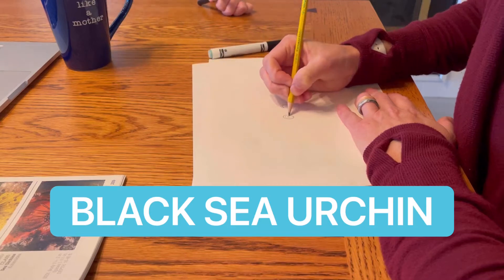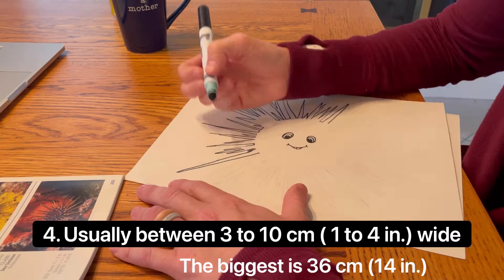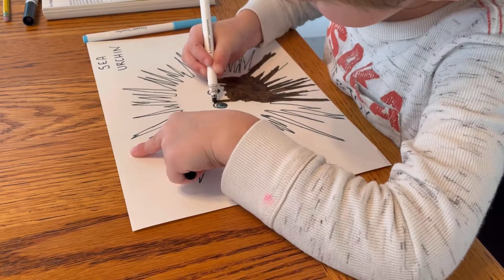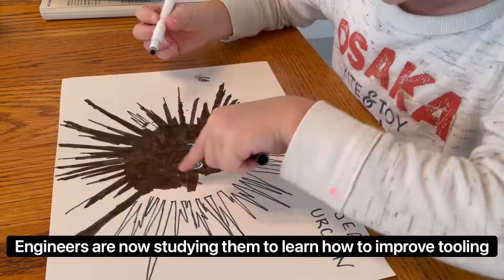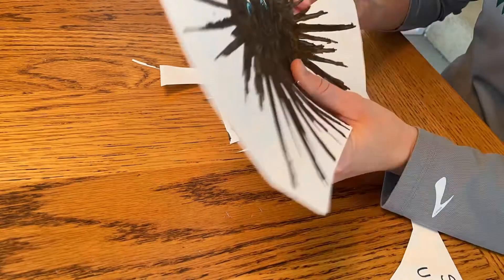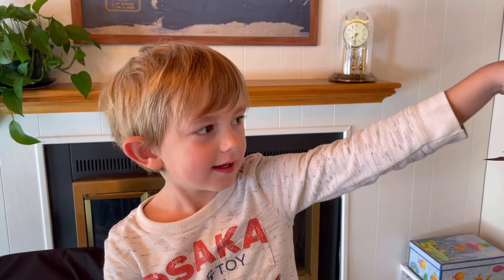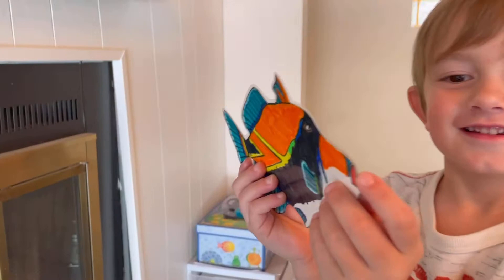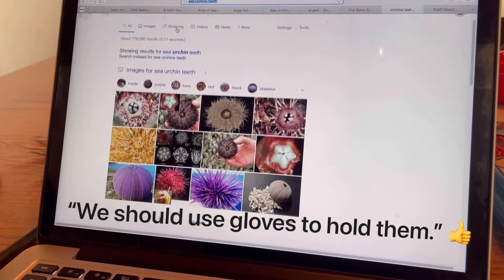Black Sea Urchin - draw, color, measure, and 10 fun facts!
Tommy and mommy create a time-lapse of a black sea urchin drawing and coloring... plus, learn 10 FUN FACTS about this spiny sea creature!

“Guide to Marine Life,” by Marty Snyderman & Glay Wiseman